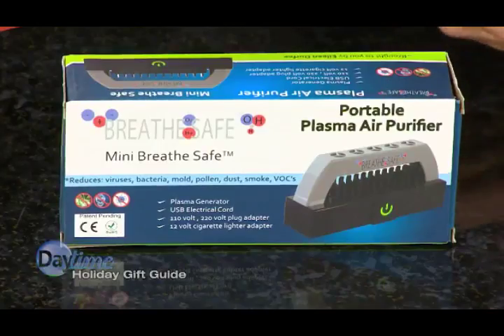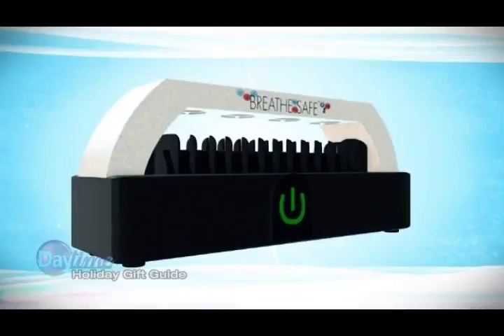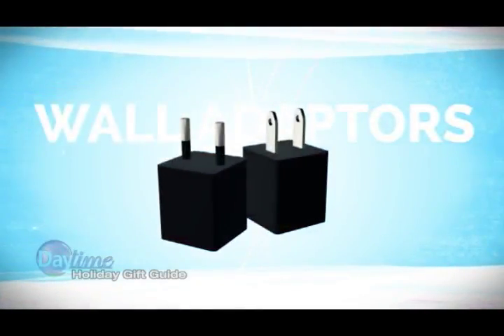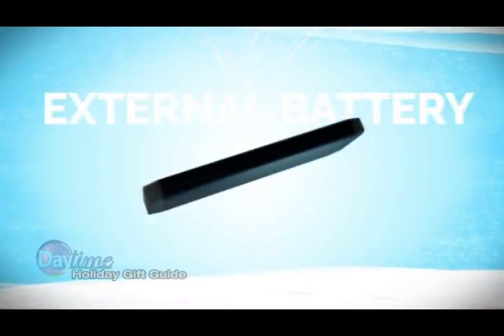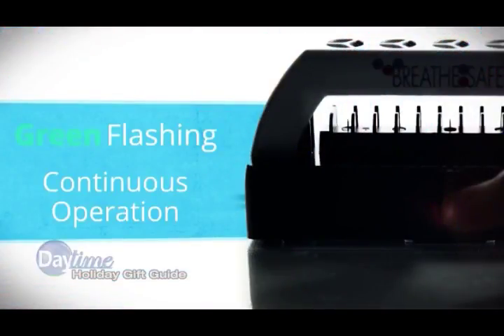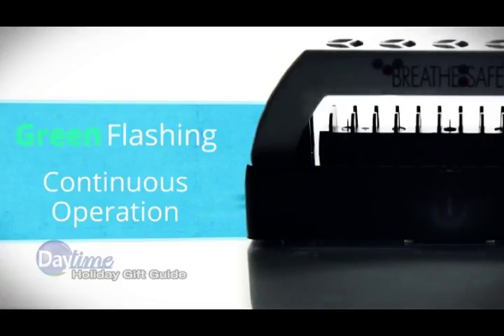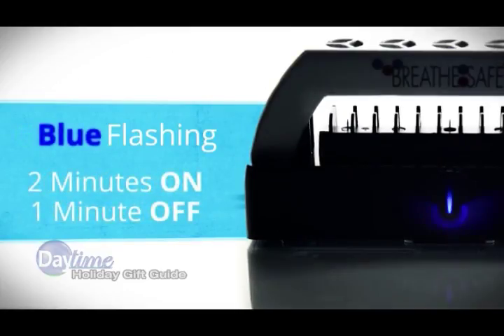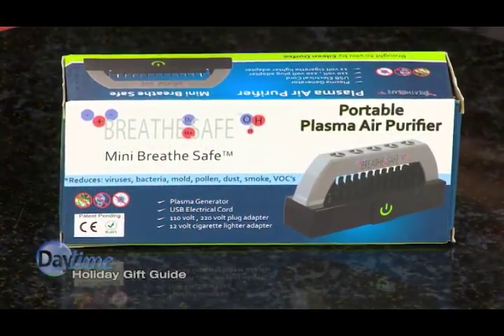The Breathe Safe® on Daytime's Holiday Gift Guide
Go Healthy Next's Breathe Safe® plasma generator was included as part of Daytime's Holiday Gift Guide on November 15, 2016.

The Breathe Safe produces 23 million ions per cubic centimeter., and also neutralizes 86.4% of volatile organic compounds, 99.6% particulates, and 46.1% bacteria in the air.

The Breathe Safe is perfect for air purification on the go since it can plug into any power source. Just push and hold the power symbol to switch between continuous and intermittent operations.